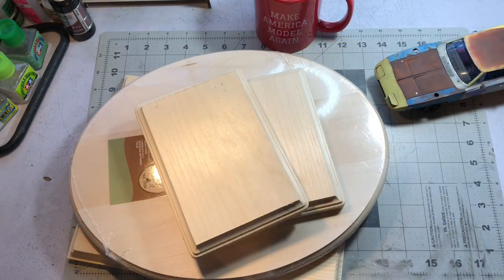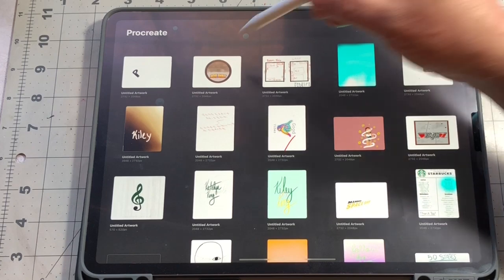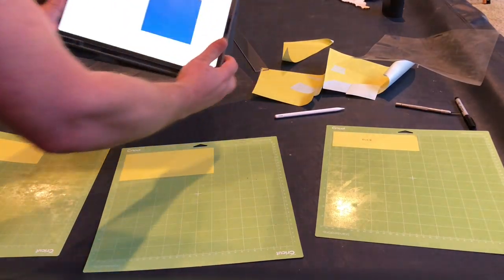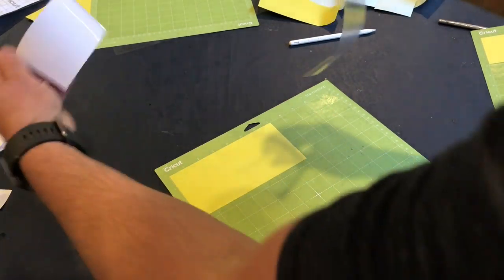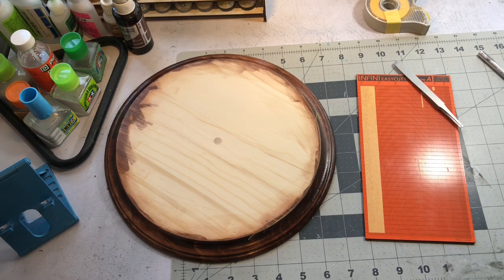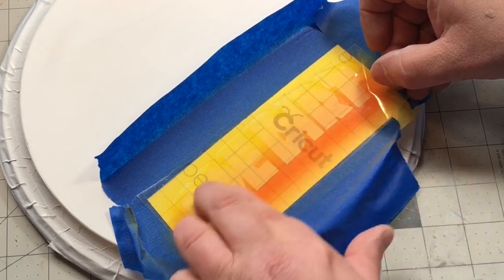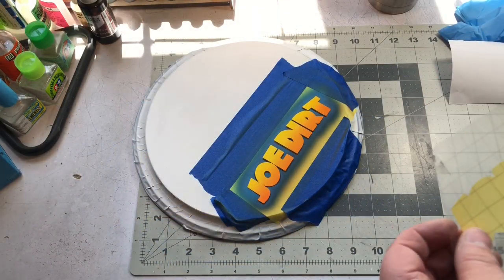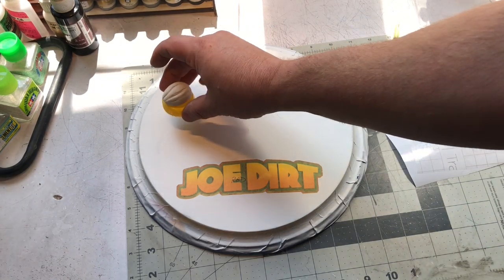Designing a Scale Model Base the Primed Model Works Way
This is a viewer requested video and is really boring...I mean really boring as I do a lot of non-model stuff.  But it does give you a look into how I go about designing and painting a base for my scale models.  Hopefully it gives you some tips on how you can design and create your own bases to really set off your models.